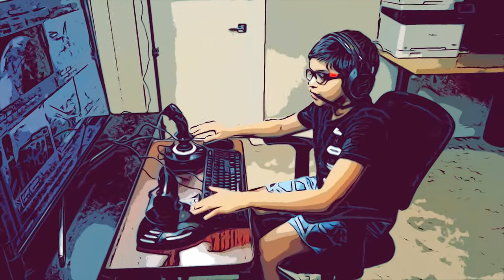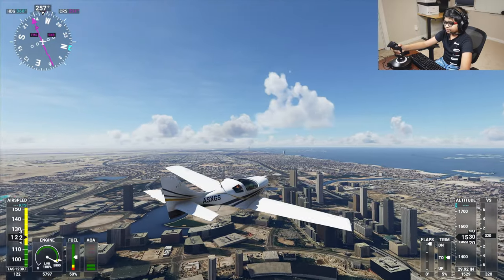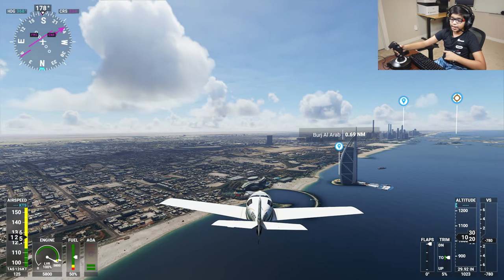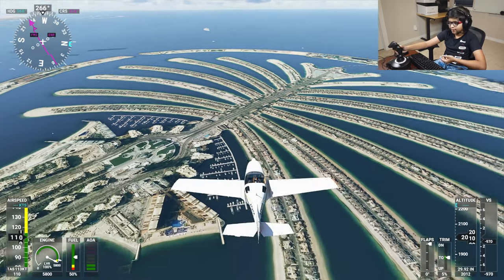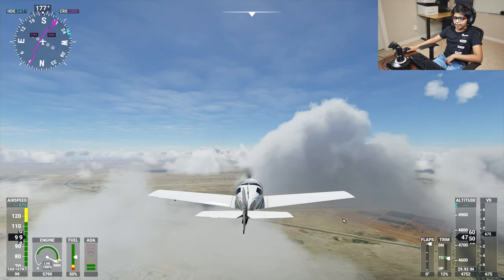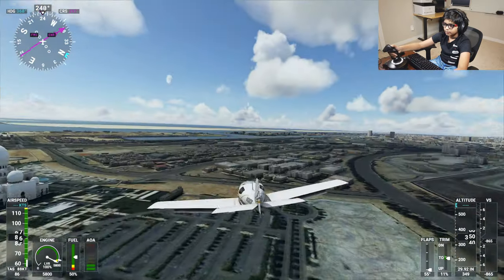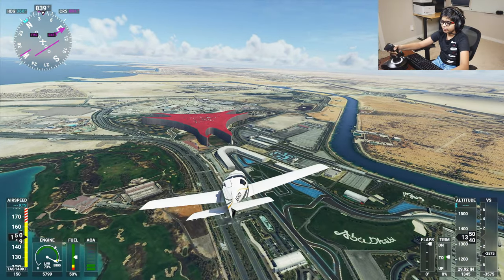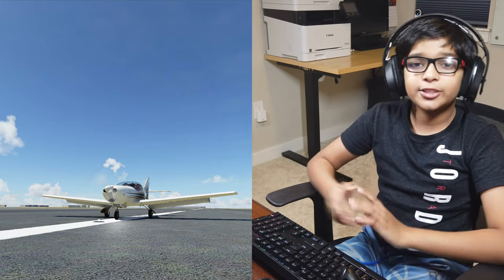Dubai & Abu Dhabi Attractions | FS 2020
I flew in FS 2020 from Dubai to Abu Dhabi in UAE recently while flying by various attractions in these 2 cities. Attractions visited were: Burj Khalifa, Dubai Mall, Dubai Aquarium, The World Islands, Burj Al Arab, Palm Jumeirah, Palm Jabel Ali, Sheikh Zayed Grand Mosque, Abu Dhabi City Skyline, and Ferrari World.